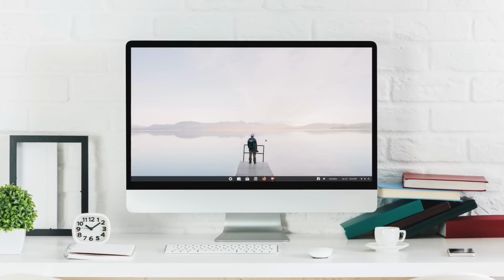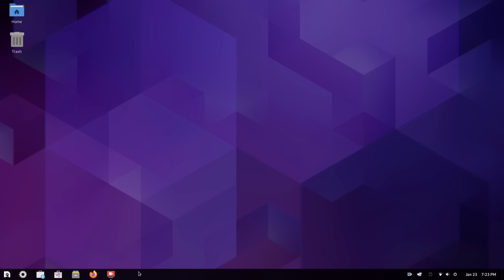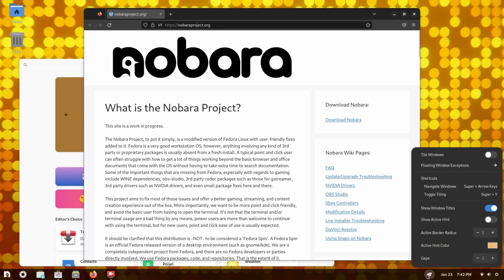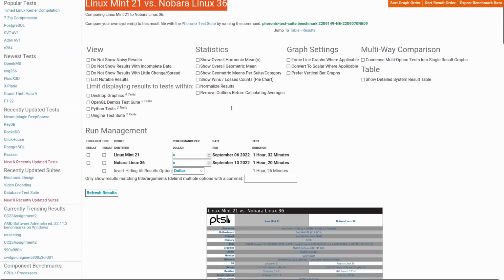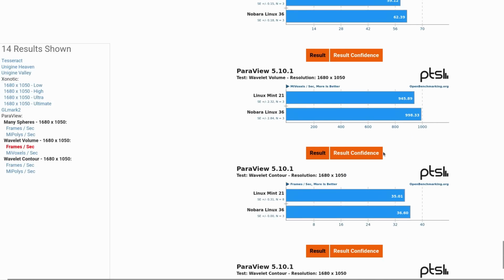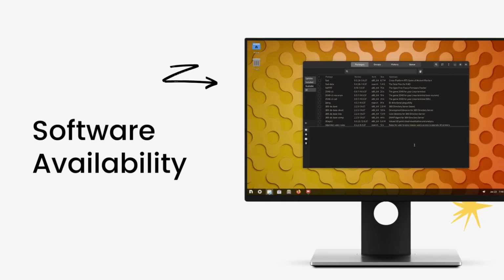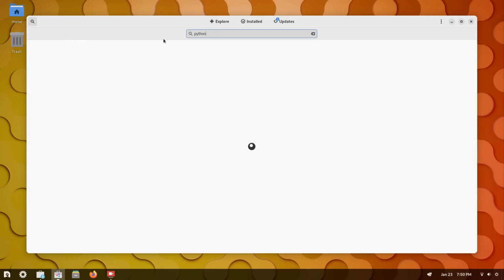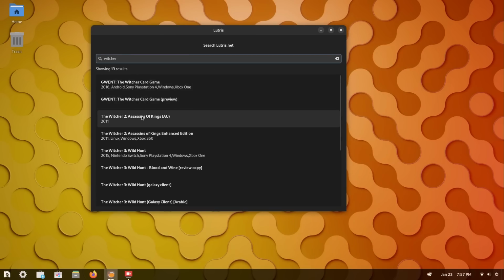Nobara Project 37 | This might be the BEST Linux Distro Yet! (CUTTING EDGE)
Nobara Linux is created by one the most prolific individual contributors to Linux gaming, the mighty gloriouseggroll himself, Nobara project is a distribution that brings a lot to the table.

Nobara Project is a Fedora-based Linux distribution that comes with many enhancements and additional features that boost your desktop Linux experience. Fedora is a fantastic distribution, but Nobara takes it to the next level.

Nobara Project is a great distribution for gaming as it is built for that from the ground up. it would be an understatement if I said that GloriousEggroll, the develoeprs of ProtonGE and WineGE understands gaming. And I wouldn't be wrong in saying that because of him, tens of thousands of people game comfortably on Linux.

Nobara is his take on the perfect gaming distro and it is quite good. Right from the kernel, tweaks, and configurations to drivers and preinstalled applications, everything makes this bleeding edge distro amazing. It is also one of the best-performing distributions, especially on NVIDIA hardware.

So let's jump right in and have the look at the stunning user interface, the blazing performance, stability, usabiility and see what makes Nobara such an incredible experience.

Timestamps:
0:00 Intro
1:08 User Interface
3:23 Performance
5:06 Stability and Usability
7:08 Software Availability
7:47 Gaming
10:52 Community Support
11:56 Installation
13:56 My Personal Thoughts